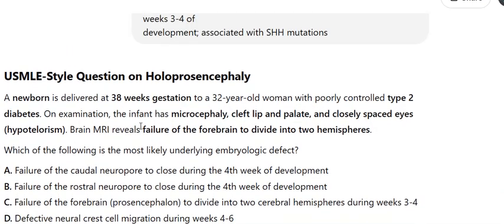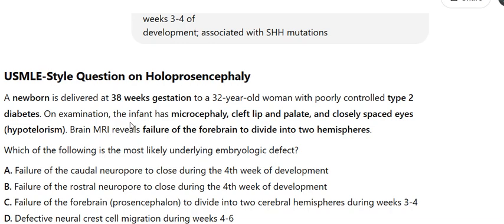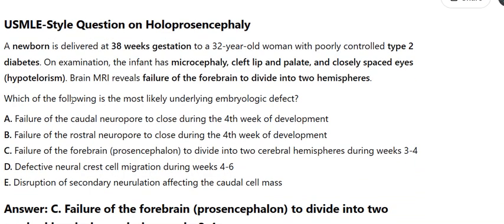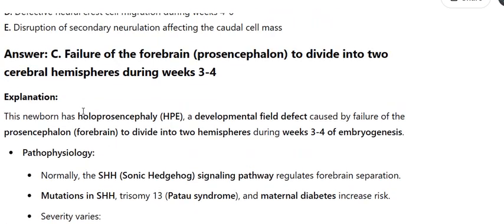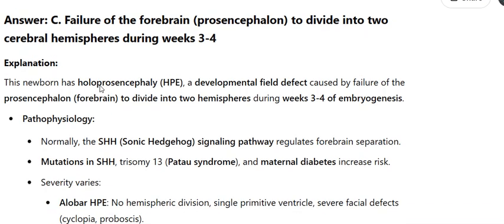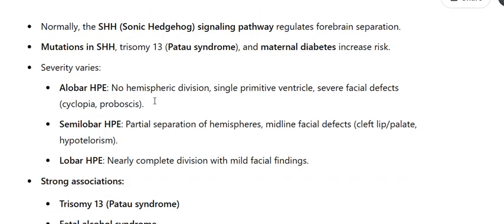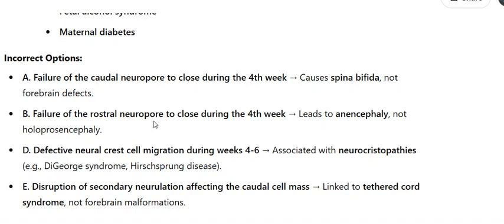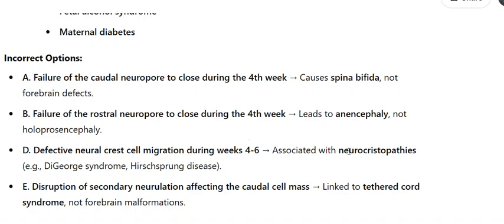Holoprosencephaly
Failure of the forebrain (prosencephalon) to divide into 2 cerebral
hemispheres; developmental field defect typically occurring at weeks 3-4 of
development; associated with SHH mutations